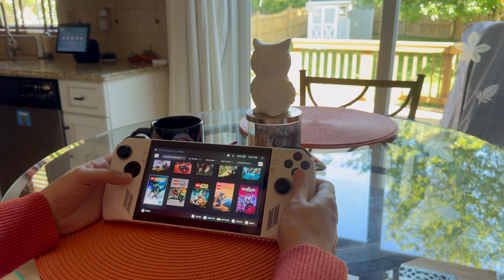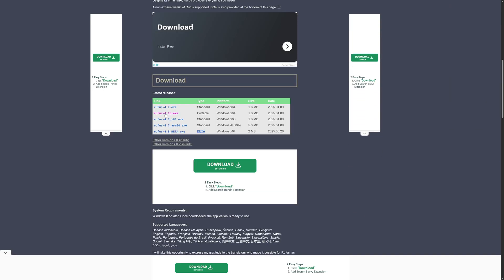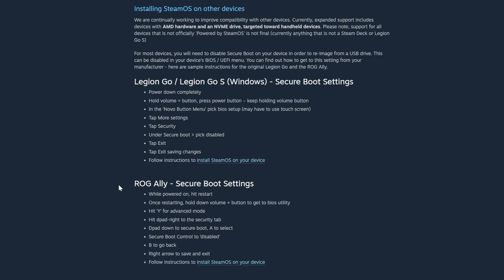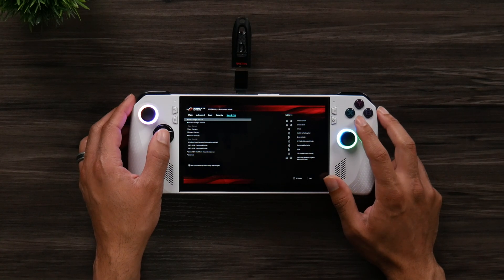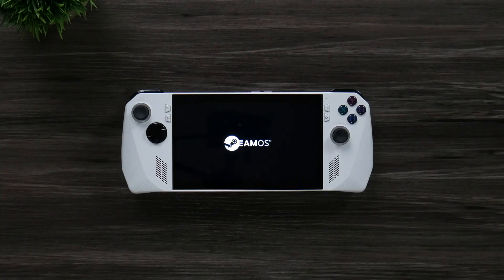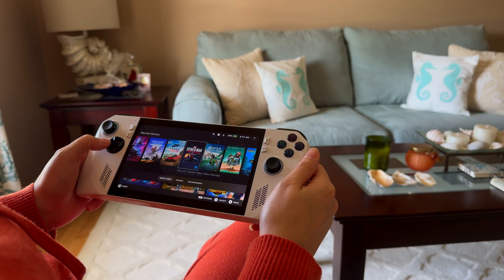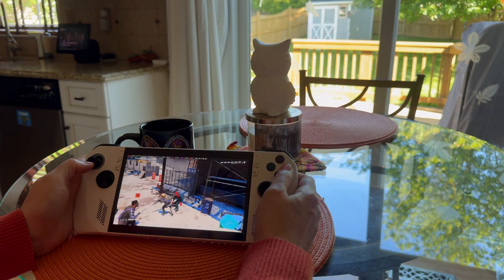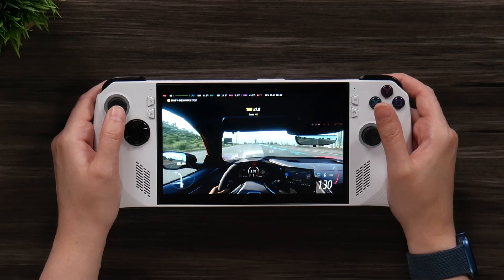How to Install SteamOS on the ROG Ally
Discover how to install SteamOS on your ROG Ally and transform it into a powerful handheld gaming machine! In this video, we’ll walk you through the entire installation process step-by-step, share our first-hand experience, and show you why SteamOS is the perfect choice for handhelds like the ROG Ally and Legion Go.

SteamOS offers a smoother, console-like experience, better performance, higher FPS, and longer battery life compared to Windows. Whether you’re a gaming enthusiast or just curious about maximizing your ROG Ally’s potential, this guide has everything you need to get started.

Chapters:
00:00 - Intro
00:27 - What You Need
00:50 - Installation Guide
03:11 - Experience